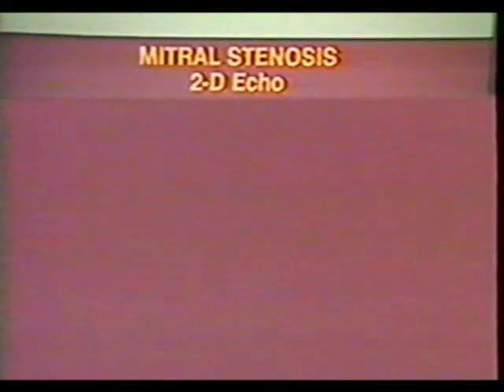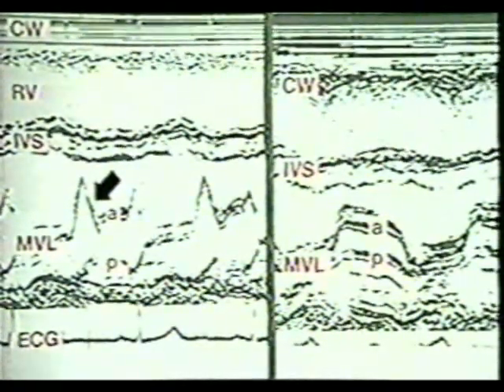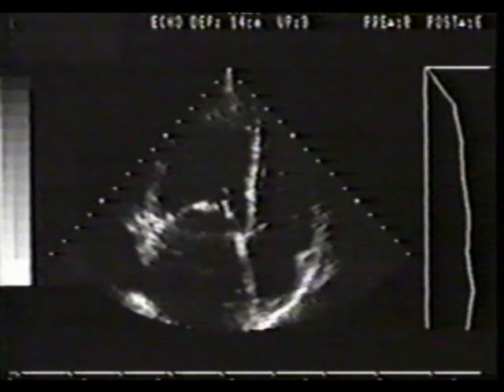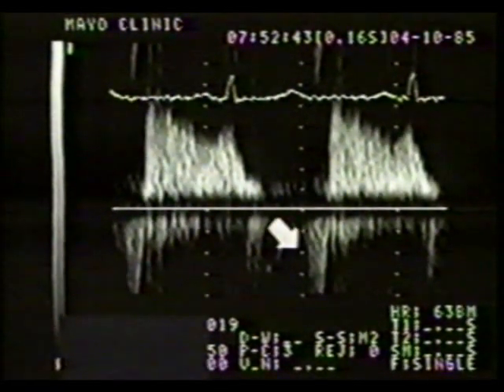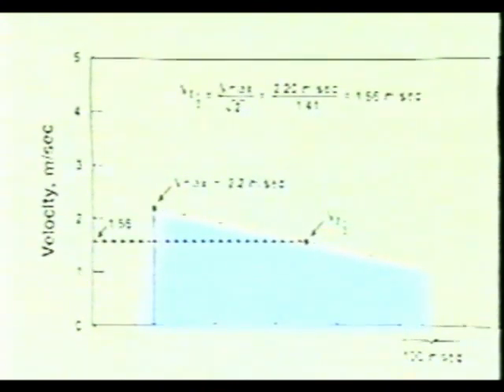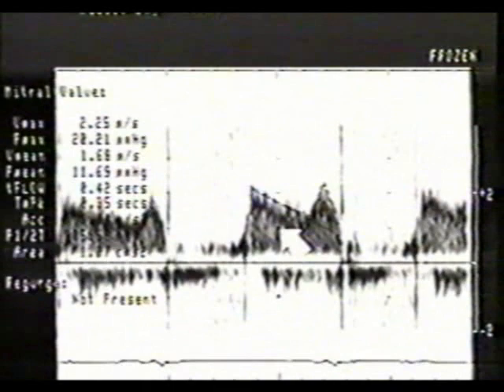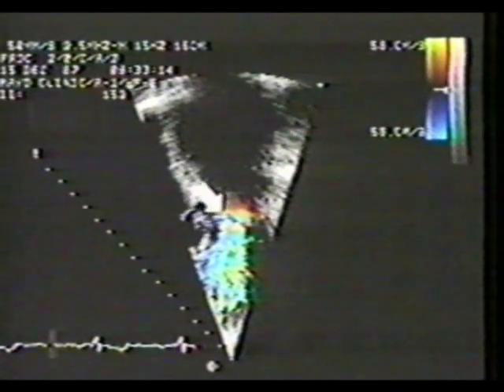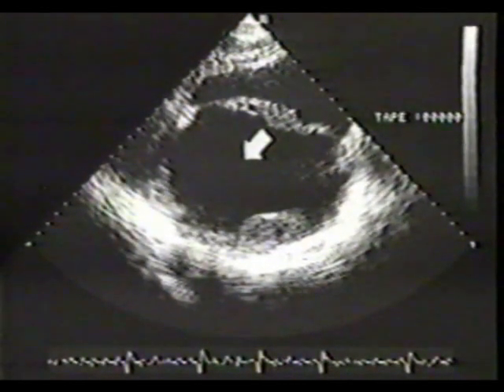Echocardiography. Mitral stenosis. Video Seminar Series. Part 3, chapter1.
Echocardiography for beginners. Echocardiography in mitral valve disease.
Mitral stenosis.
The American College of Cardiology.